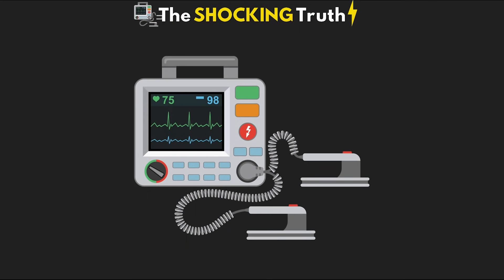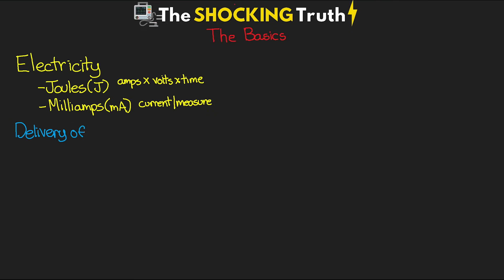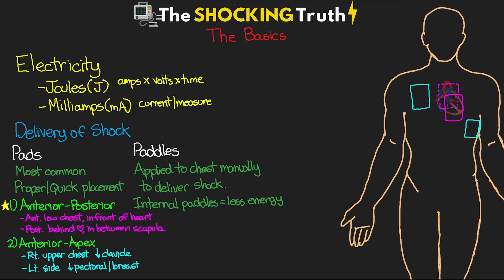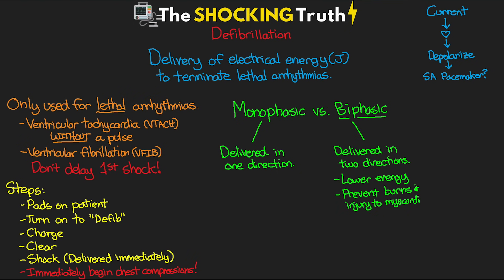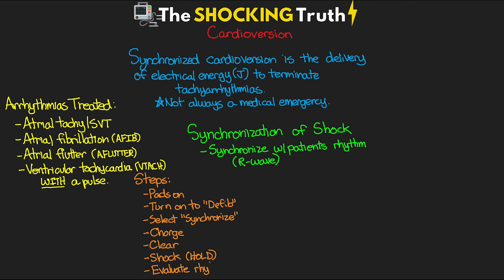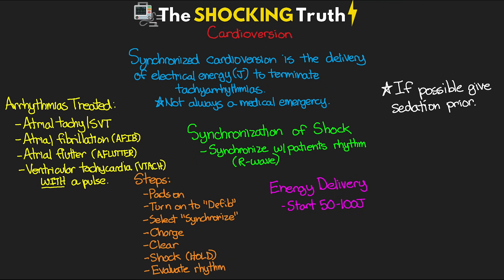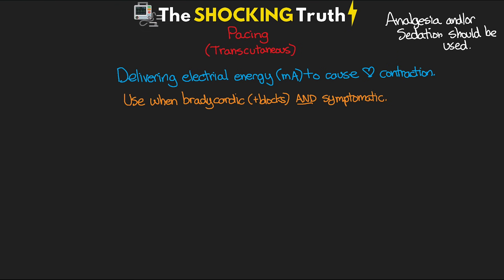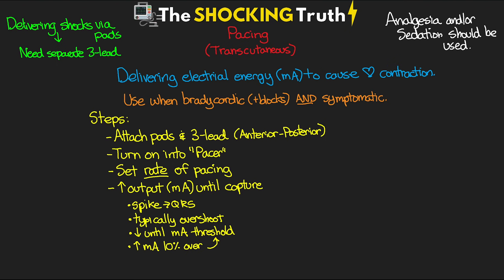The SHOCKING Truth | Defibrillate, Cardiovert, Pace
The air is electric in this shocking talk about the defibrillator! We are talking about the different modes that the defibrillator on our crash carts can operate in, and more importantly how we use these different modes to help our patients with different disorders going on. The goal is to give you a better understanding of the what, why, and how they differ from each other.

0:00 Intro
1:50 The Basics
4:50 Defibrillation
8:37 Cardioversion
12:35 Pacing
17:57 Conclusion

YouTube Members:
🥇Trauma Team: Carlos, Frisco, Remigio, Nereida, Sarah Grace, Dav, & Sherri-lynn
🥈Rapid Response Team: Quetina, Stephanie, & Ty.